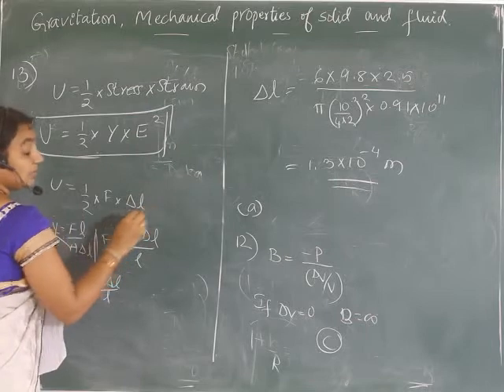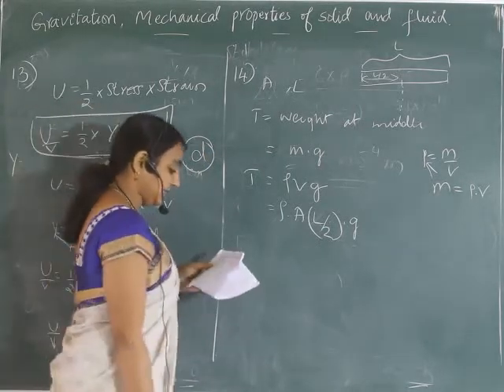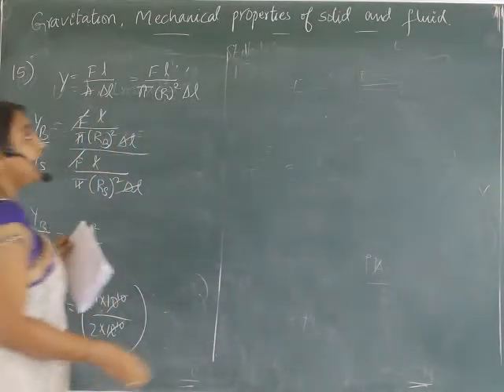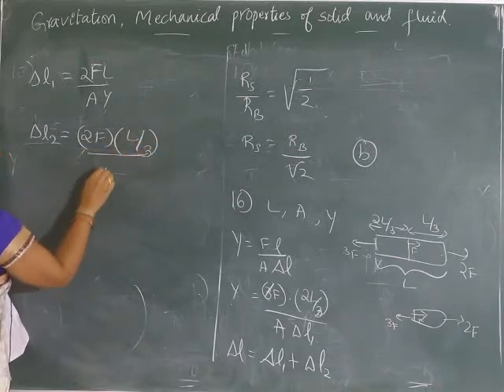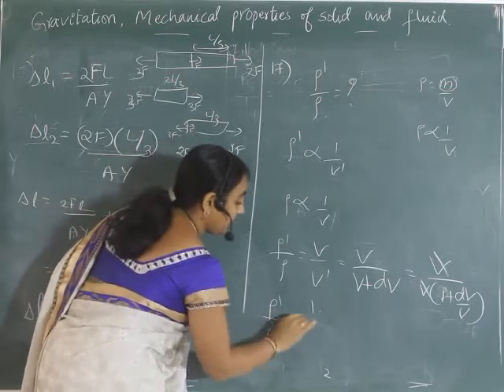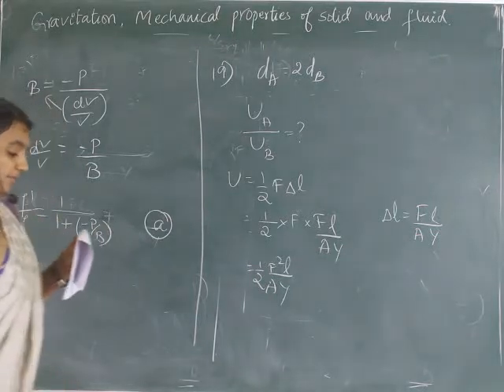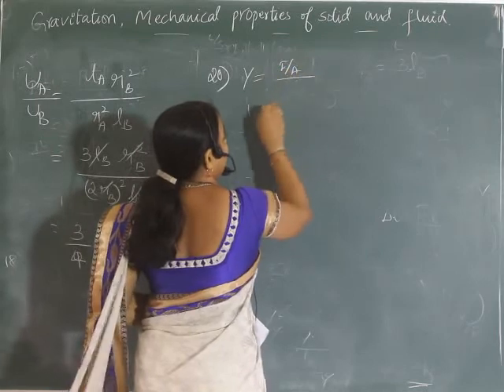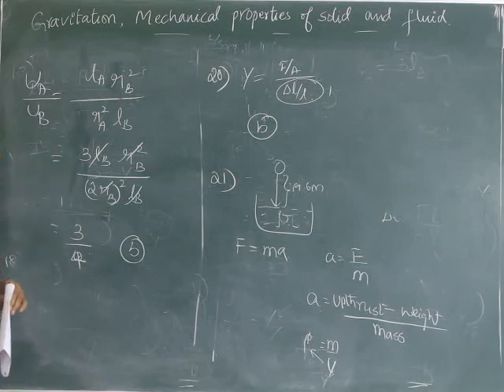Physics | Test Paper | Module 3 | Part 3